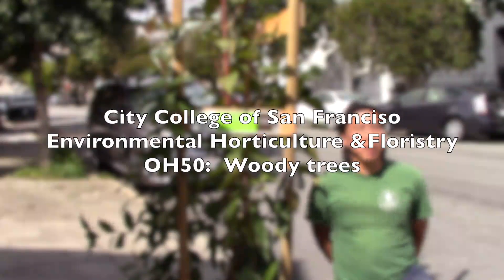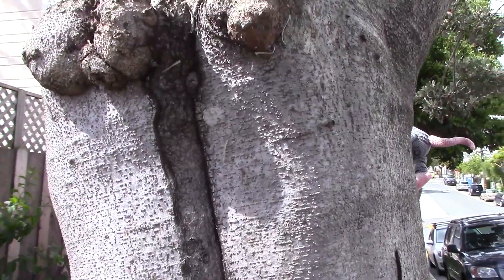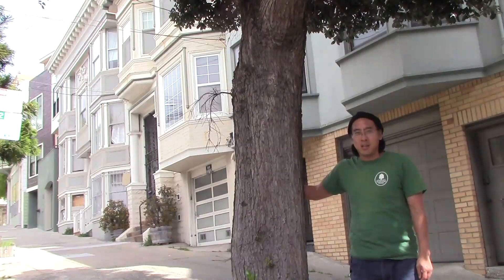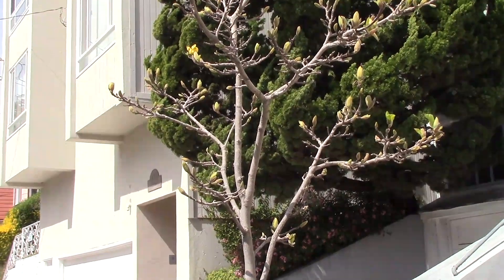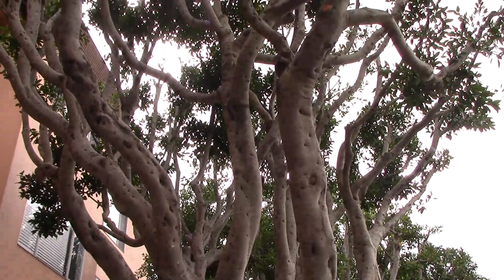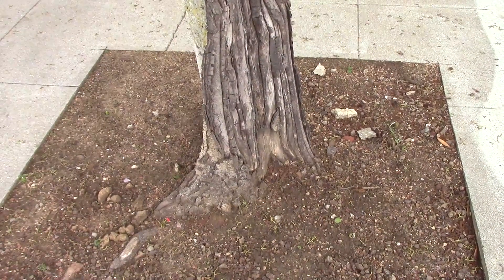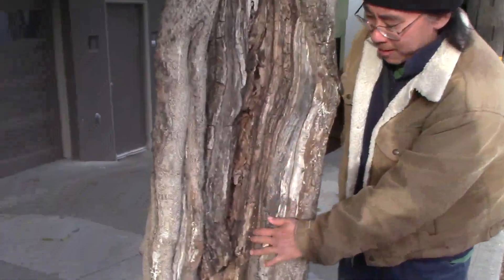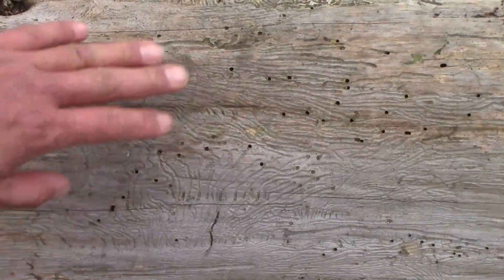CCSF OH 50: Woody plants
This video introduces horticulture students to certain aspects of woody plants, specifically urban street trees.  There are approximately 12 questions to answer on the form sent to student emails.